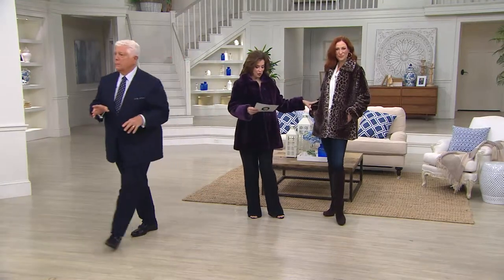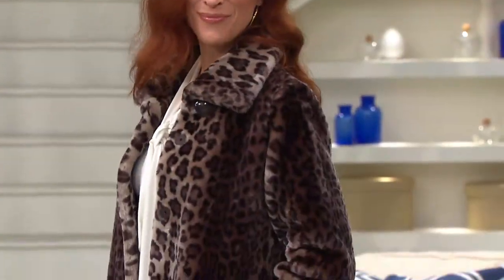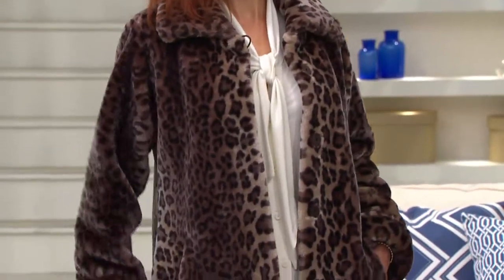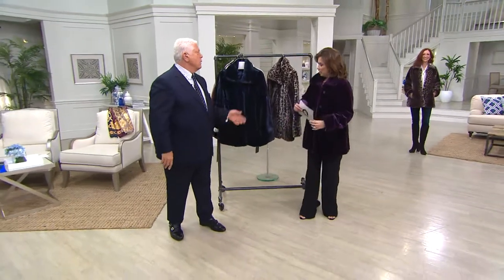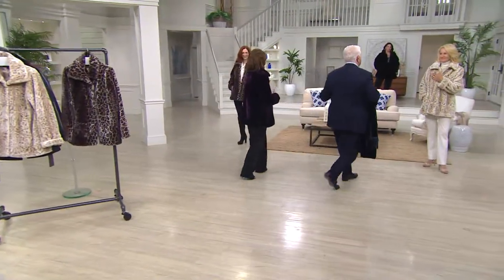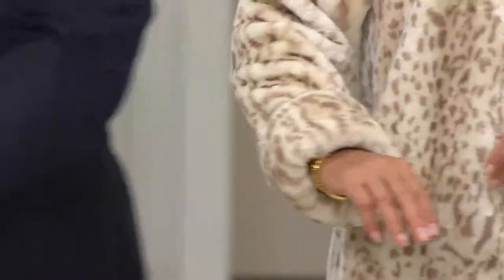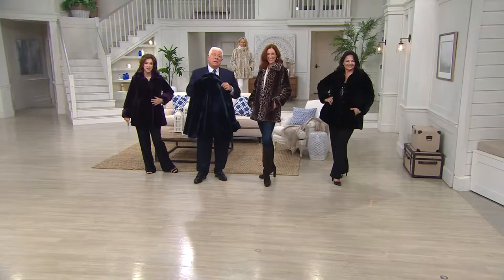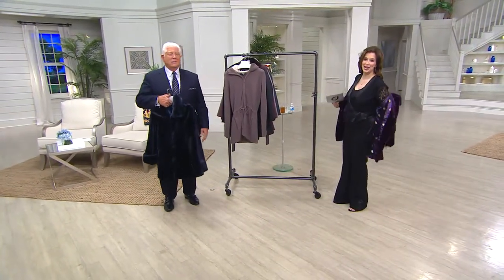Dennis Basso Faux Sheared Mink Fur Coat with Jacque Gonzales